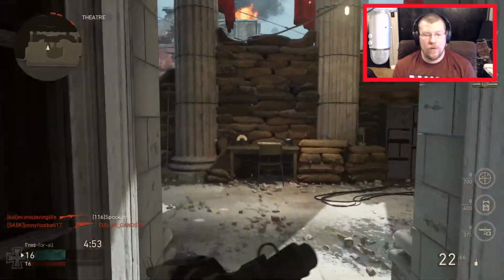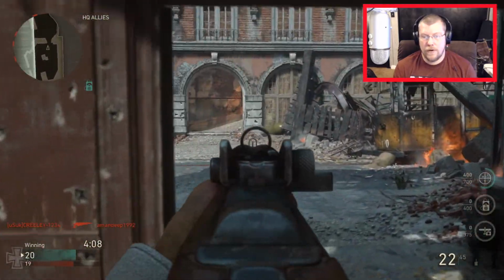#1 Every Gun (M1A1 Carbine) Call of Duty WW2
Yesterday, I had issues with a video getting messed up, so we will try it again today.

In this video, I will be using the M1A1 Carbine with Extended Mags and  Full Metal Jacket (FMJ) attachments .  Let me know what you think of this setup, and let me know what you think of the M1A1 Carbine.

Hope you enjoy...GG